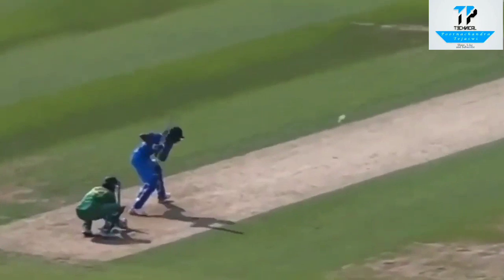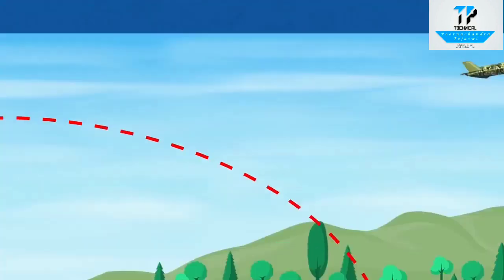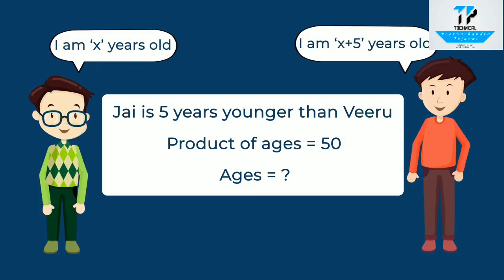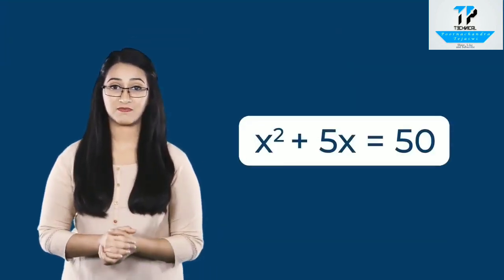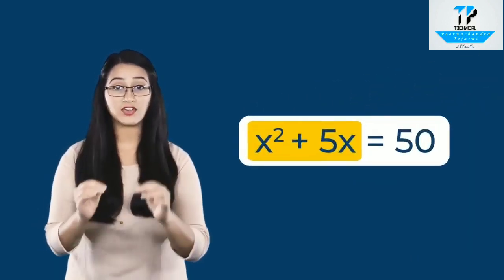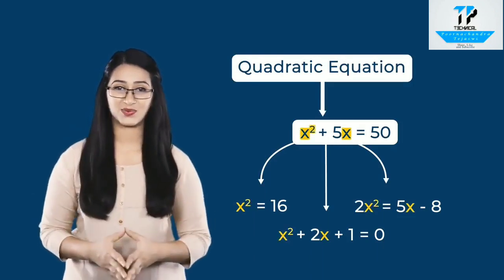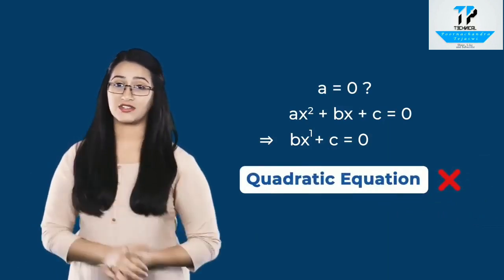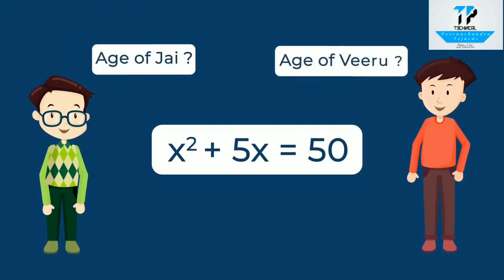Introduction to Quadratic equations |Quadratic equation| JEE Maths